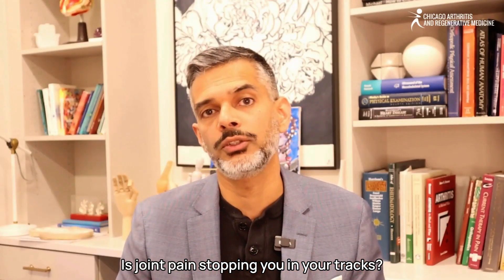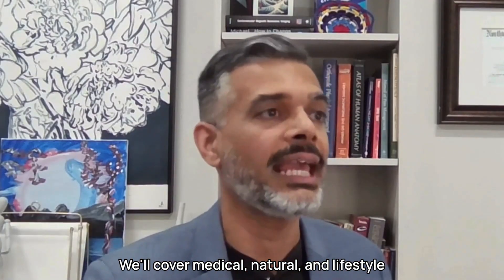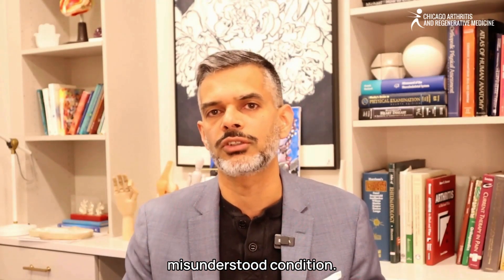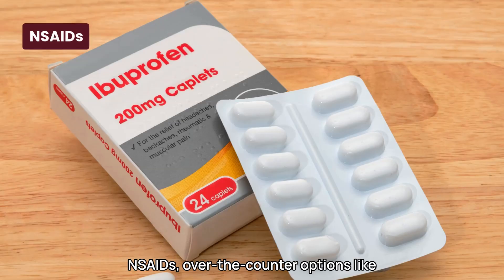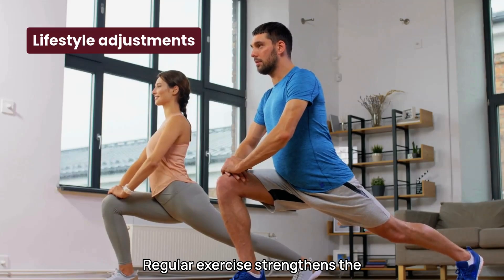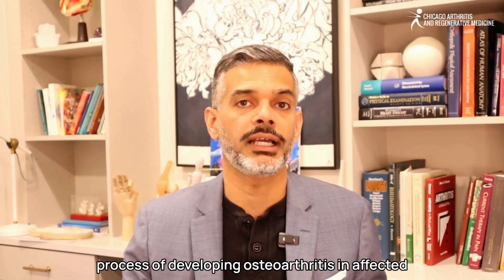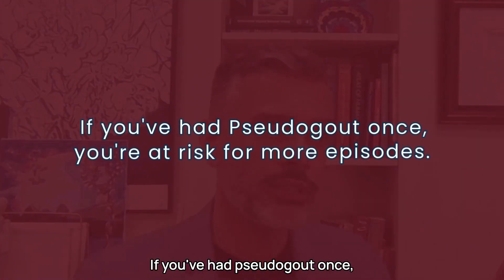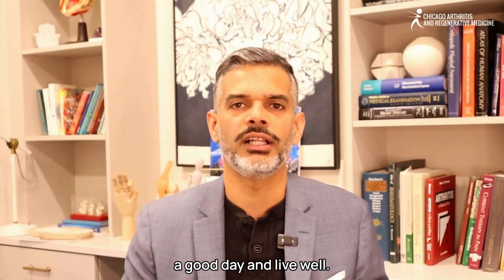How to Treat Pseudogout & CPPD Crystals Effectively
Struggling with joint pain? 🤕 Learn how to manage and treat pseudogout and CPPD crystals with effective, evidence-based strategies. 💡 Whether through medical treatments or lifestyle changes, find the relief you deserve! Watch the video for expert tips. 👨‍⚕️💪

At Chicago Arthritis and Regenerative Medicine, our mission is to improve your pain and function, allowing you to do the activities you enjoy with the people you care about.

This is accomplished with various nonsurgical modalities to treat musculoskeletal and orthopedic conditions, including using your own blood and stem cells to treat arthritis, tendinitis, injuries, and back pain.

Our goal is to educate people on the complexity of what is causing their pain into understandable concepts. We then apply tried and true medical principles with the most state-of-the-art nonsurgical treatments available.

ChicagoArthritis.com
Facebook.com/ChicagoArthritis
Instagram.com/chicagoarthritis/
Twitter.com/chiarthritis
Linkedin.com/in/siddharth-tambar-04021413